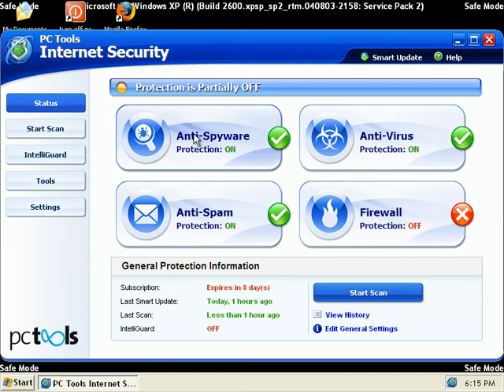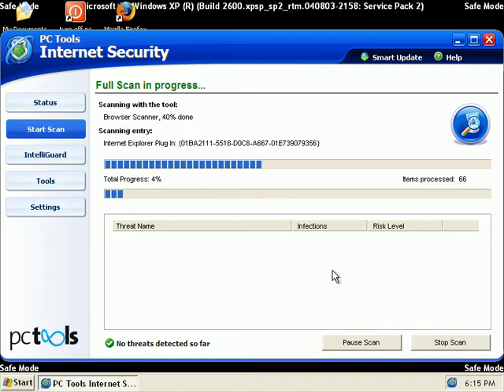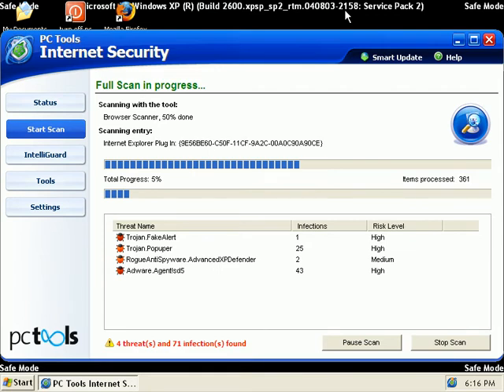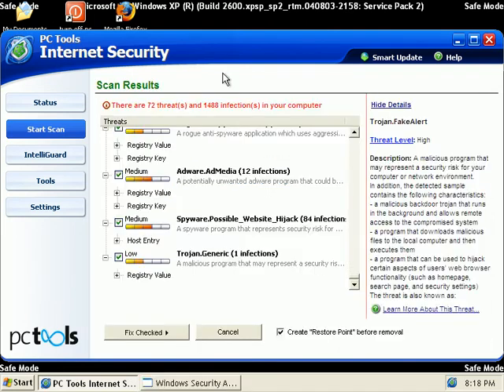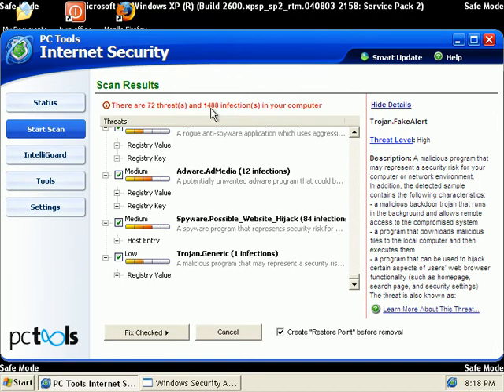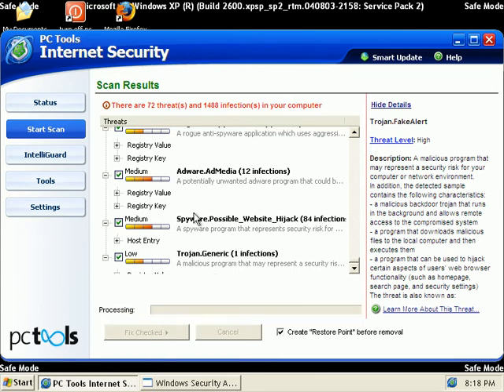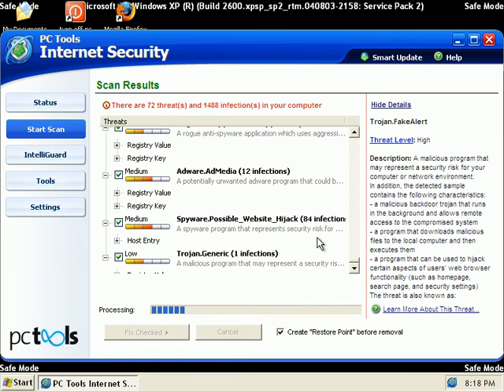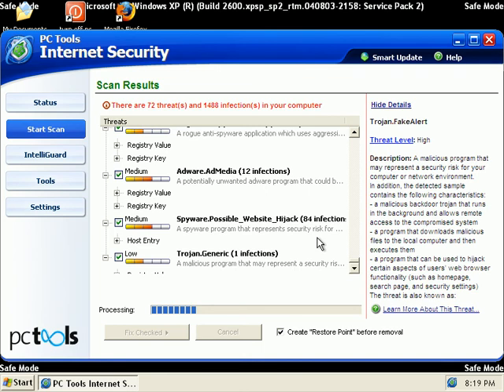PC Tools Internet Security 2009 (version 6) review part 3